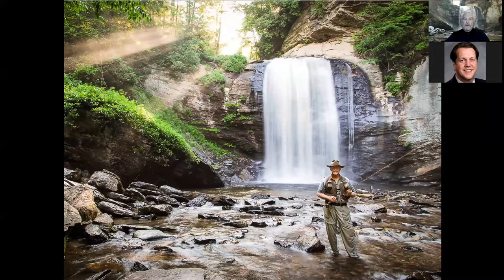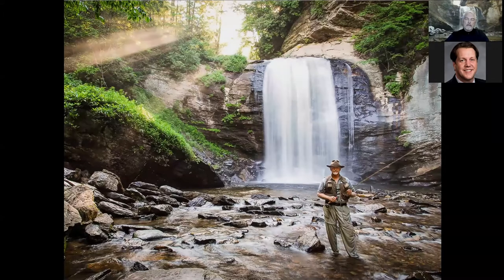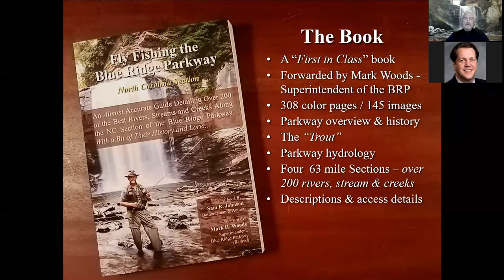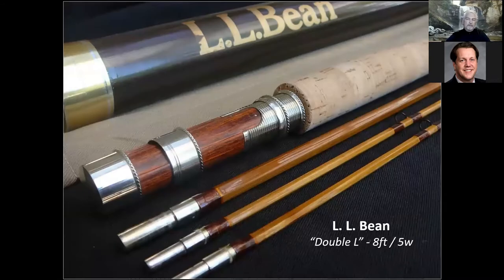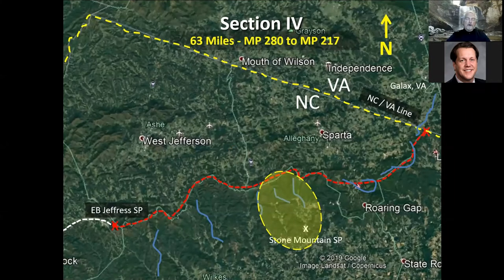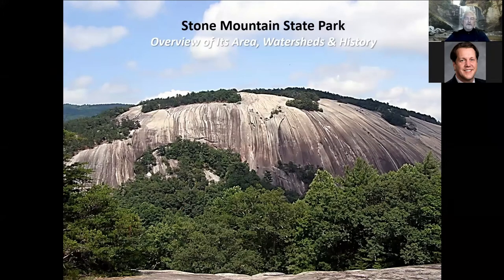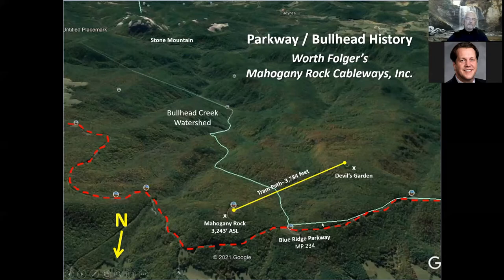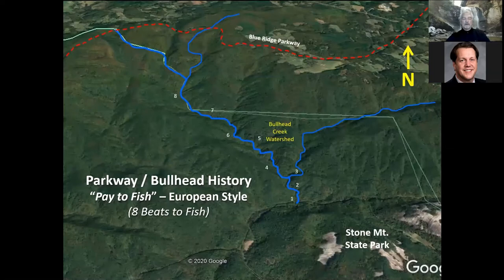Fly Fishing the Blue Ridge Parkway - Bull Head Creek Watershed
Sam R. Johnson, author of "Fly Fishing the Blue Ridge Parkway: North Carolina Section", is hosting a live, virtual presentation on one of the great rivers contained in his book – Bull Head Creek. This month is a firsthand, highly detailed account of the fishing opportunities along this amazing river and its feeders. For more information on Sam, the book, etc., please